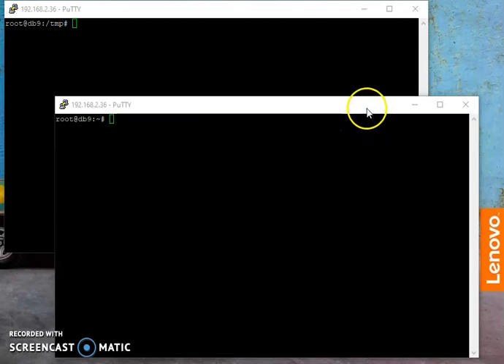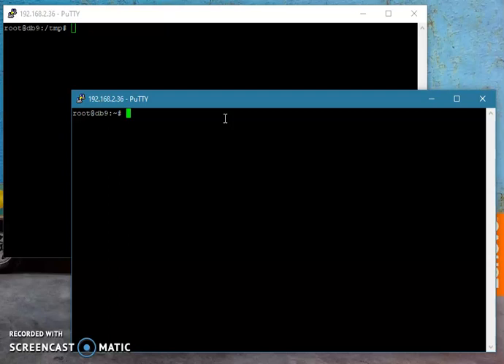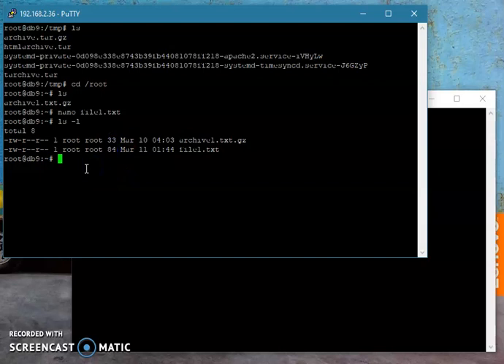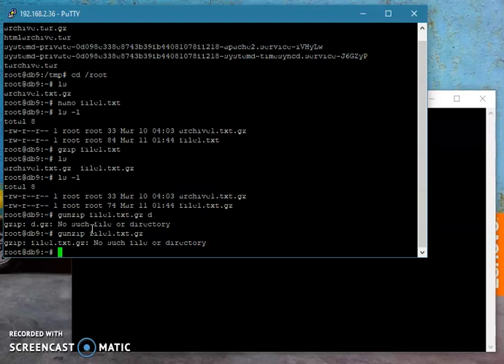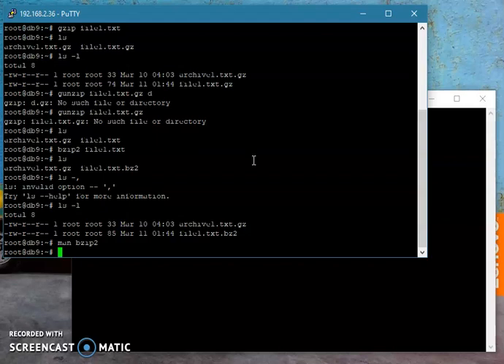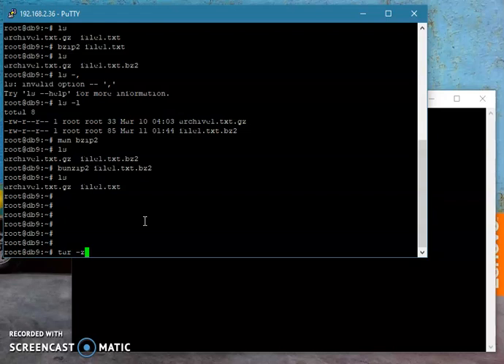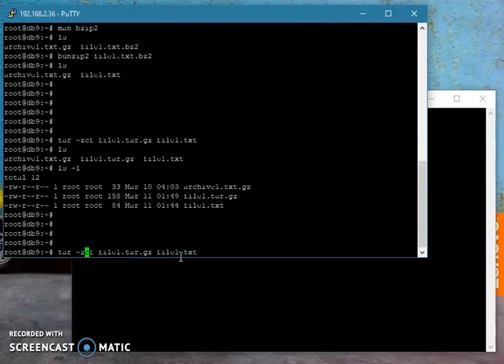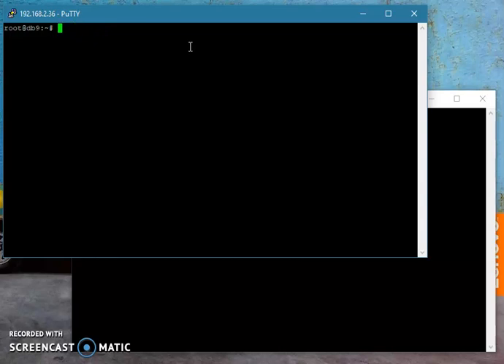Video 1 - Linux compression utilities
This video talks about gzip and bzip2